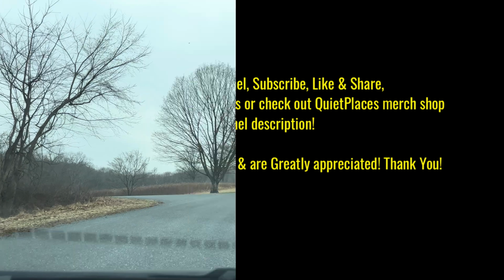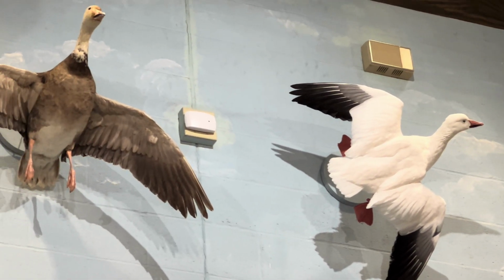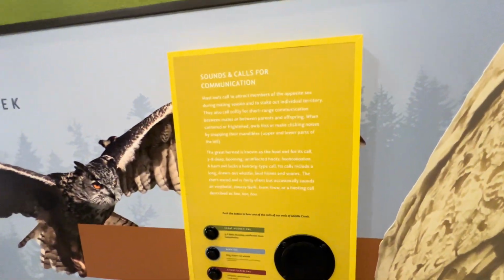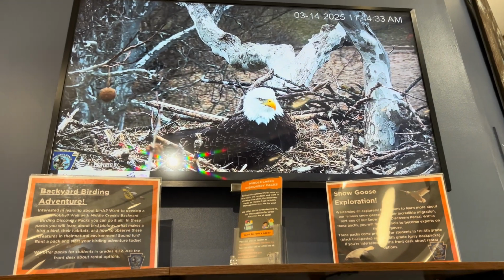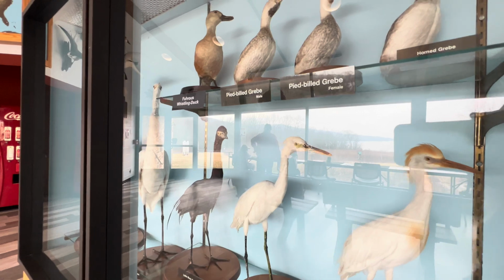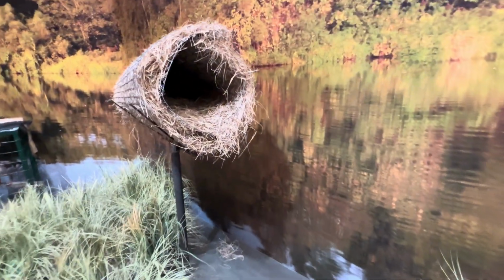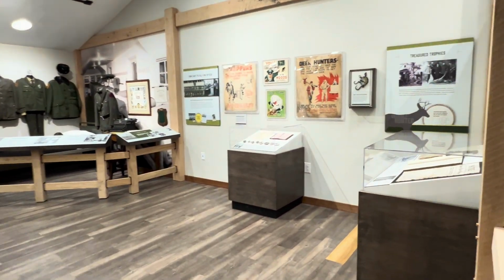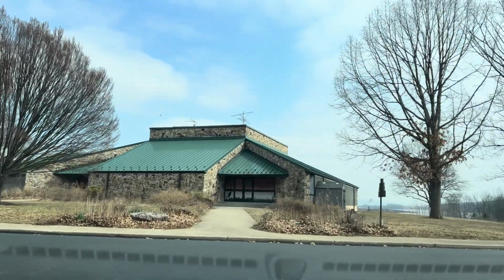Lancaster County! Visitors Center Tour @ Middle Creek Wildlife Management Area!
Middle Creek Wildlife Management Area is located in Stevens, Pennsylvania! A great place to visit and learn!